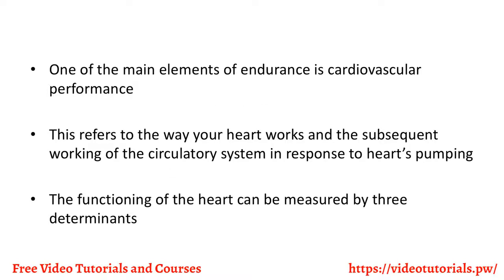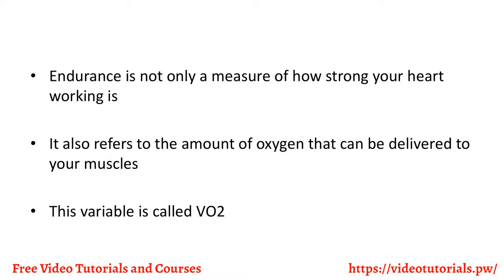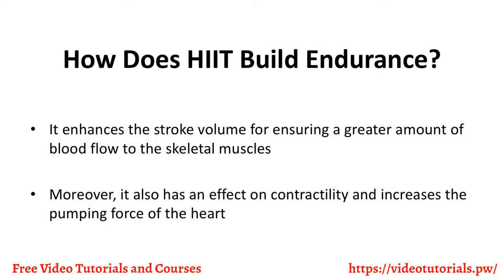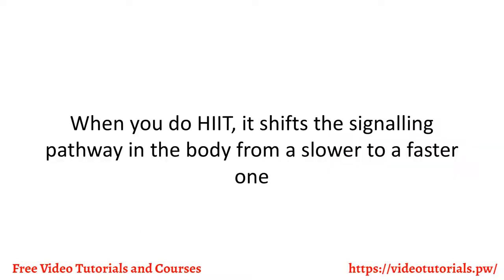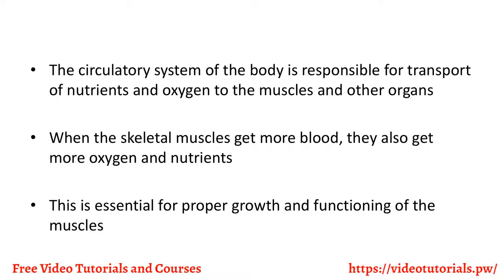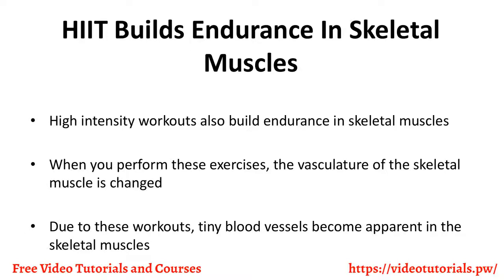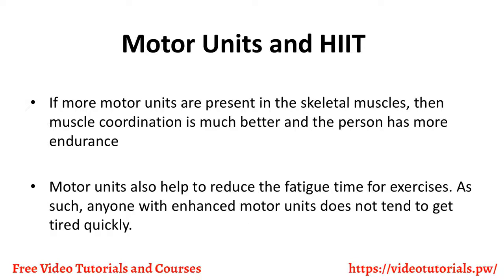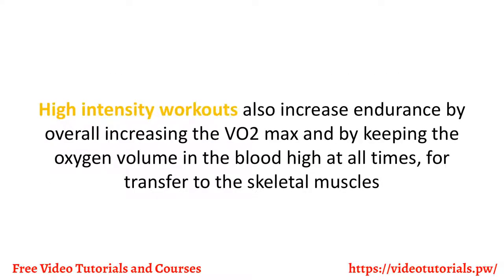HIIT 2 Fit Free Video Course Video 6 HIIT For Endurance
HIIT 2 Fit Free Video Course
You're About To Cut The Time From Average Body
To Beach Physique By Half!

Burning fat and building muscle is easy when you have a plan, and this book has just given it to you.

Most people aimlessly take action towards their ideal body image without knowing the most efficient way to get there.

They're just not serious about it.

If they were, they would learn a method (like in this free video course) and take action daily.

If you're seeing this, you've proven that you're one of the serious ones who are determined to change your physique for the better.

I'm confident that you'll love what you find in this video course.

Translated titles:
Hiit 2 video de curso de video en forma gratuita 6 hiit para endurance

Hiit 2 fit free video kurs video 6 hiit für ausdauer

Hiit 2 fit vidéo libre cours vidéo 6 hiit pour l'endurance

Hiit 2 video video do curso livre 6 hiit for endurance

हाइट 2 फिट फ्री वीडियो कोर्स वीडियो धीरज के लिए 6 हाईट

Hiit 2 туруктуулук үчүн туура акысыз курс Video 6 hiit

ຍິນດີຕ້ອນຮັບ 2 ວິດີໂອວິດີໂອຟຣີວິດີໂອ 6 hiit ສໍາລັບ endurance

Hiit 2 fit bezmaksas video kurss video 6 hiit izturības

Hiit 2 fit nemokamai video kurso video 6 hiit už ištvermę

Hiit 2 се вклопува бесплатно видео видео се разбира 6 hiit за издржливост

Hiit 2 fitia video horonan-tsarimihetsika 6 hiit for endurance

Hiit 2 muat video kursus video percuma 6 hiit untuk ketahanan

Hiit 2 സൌജന്യ വീഡിയോ കോഴ്സിന്റെ വീഡിയോ fit 6 എൻഡുറൻസ് വേണ്ടി hiit

Hiit 2 video tal-kors b'xejn b'xejn video 6 hiit għal reżistenza

Hiit 2 he ataata ataata ataata free 6 moemoea mo te manawanui